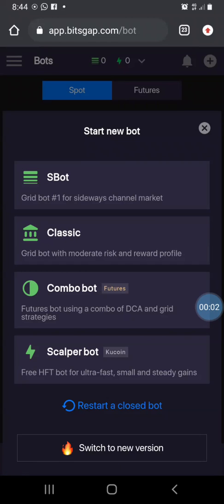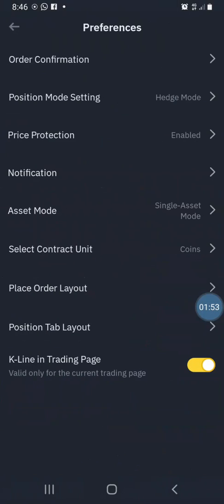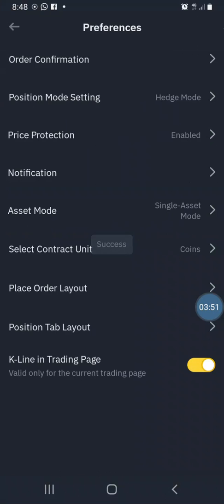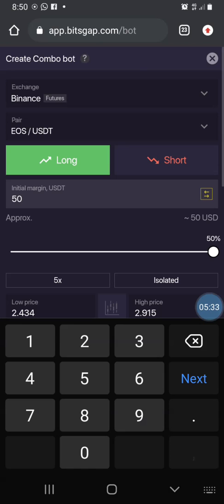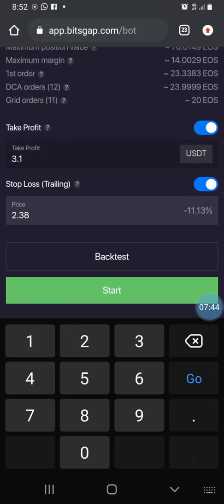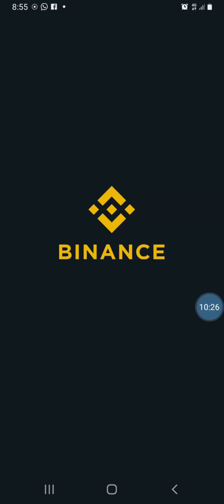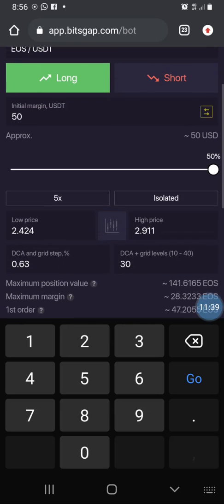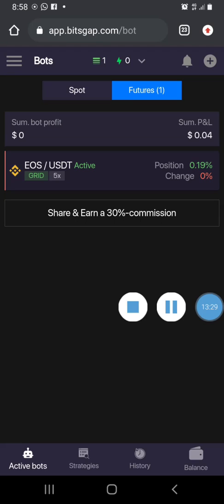The Best Bot for Binance Futures Trading | Make Profit With Bitsgap Combo Bot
In this tutorial, you will discover the best bot for binance futures trading. Well, I don't even think that this is debatable becasue of how the bot try to protect your funds and maximize profit.

Regardless of market direction, the bot will keep tradig for you. After setting it up correctly, you will keep making profit without lifting your fingers.

If you would like to make massive profit on binance with bitsgap futures bot, you should definitely give this bot a try.

I wrote a review about it on my blog, you will find it useful.